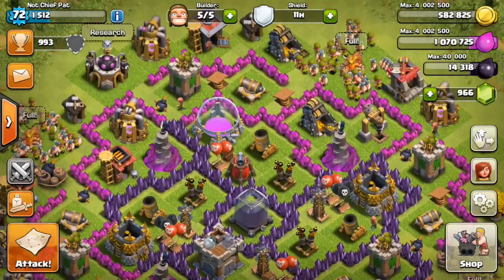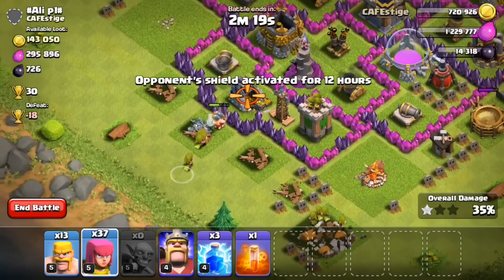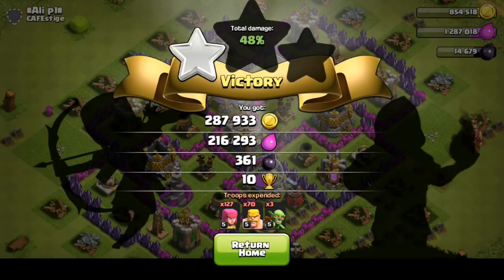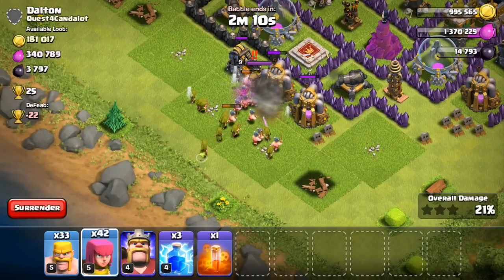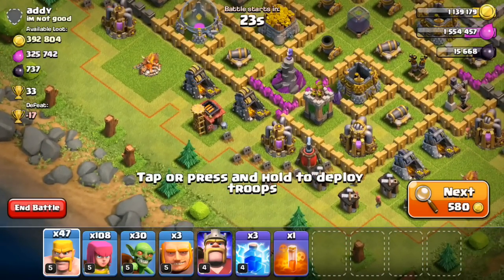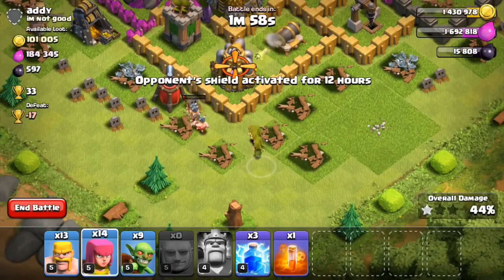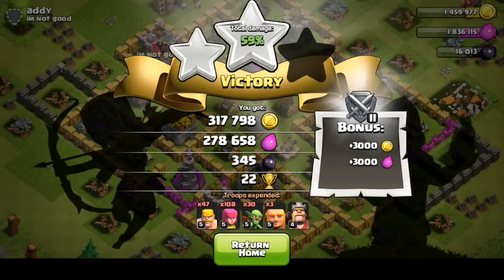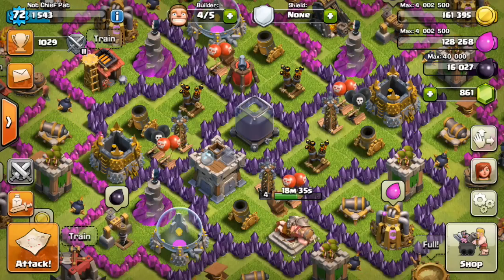Let's Play Clash of Clans! (Ep. #61)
Developer: Supercell
Category: Games
Updated: Oct 22, 2014
Version: 6.322
Size: 52.9 MB